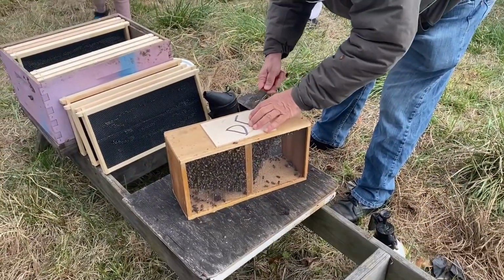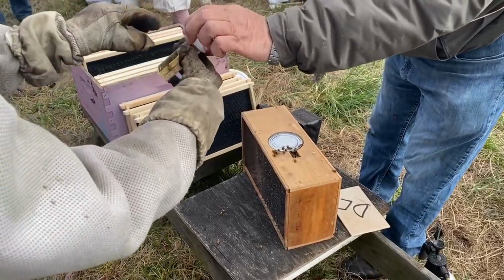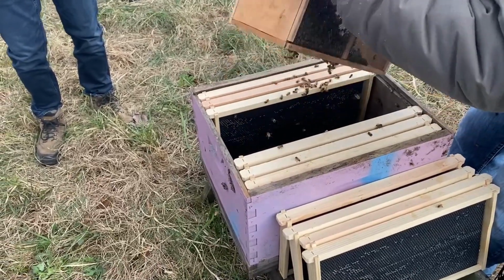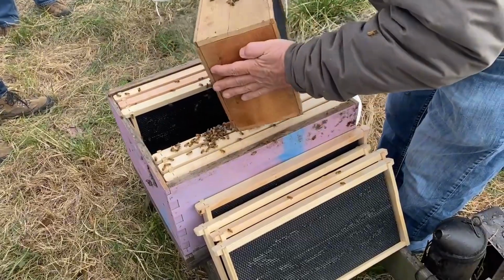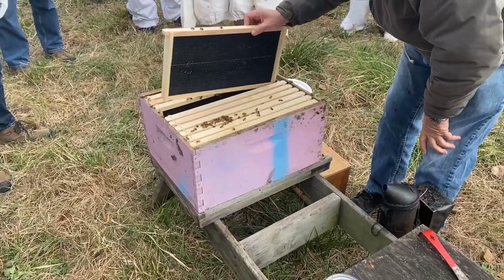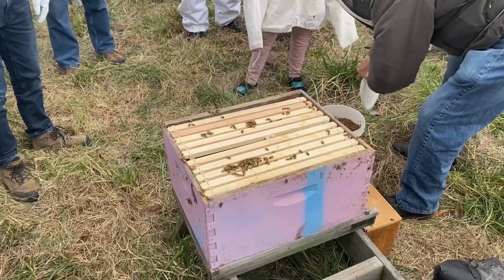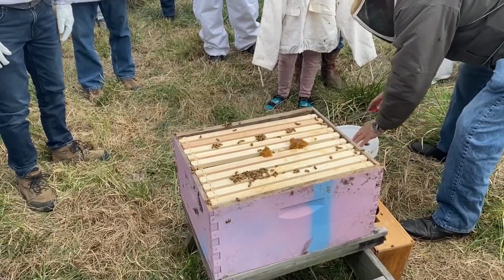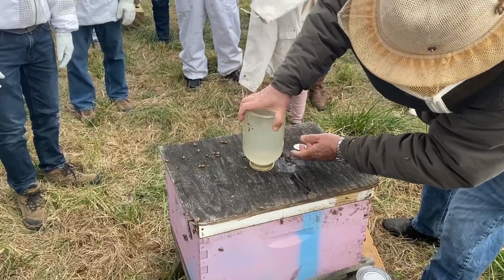From the Hive, Episode 3- How to Install a Package of Bees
In this episode of "From The Hive", we learn how to install a package. This is one of the many way you can get bees and is one of the easier ways to get your first colony up and running.